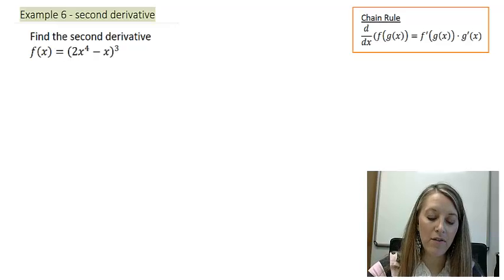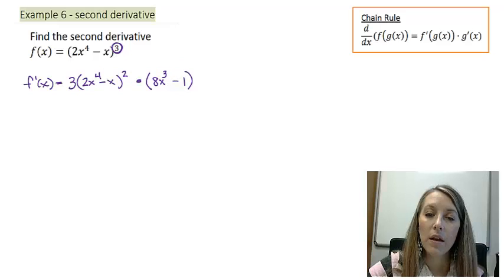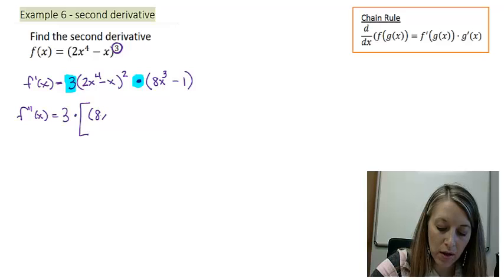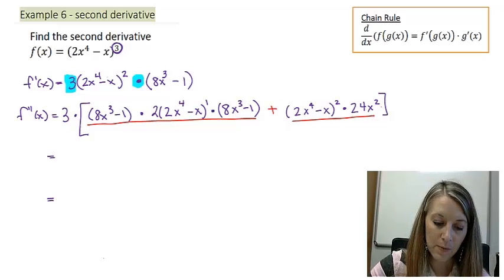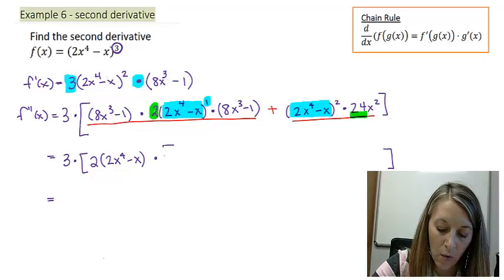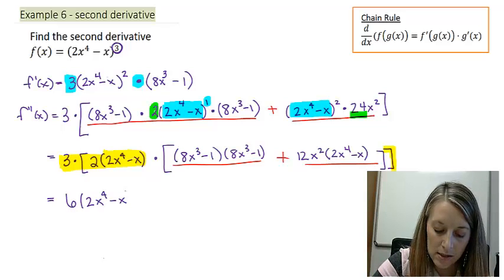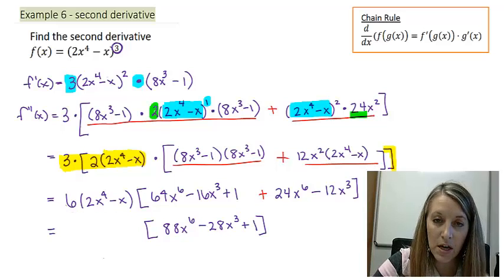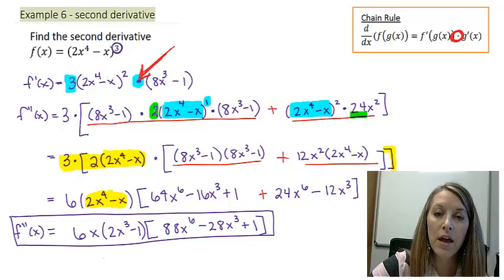5: Finding the 2nd Derivative Using the Chain Rule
Finding the 2nd Derivative Using the Chain Rule